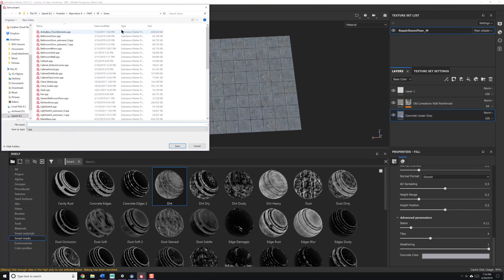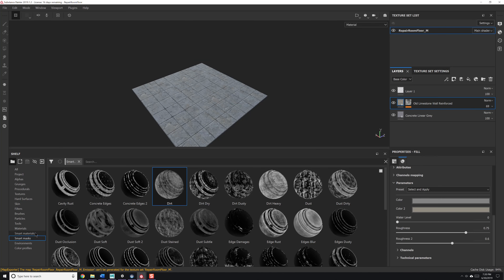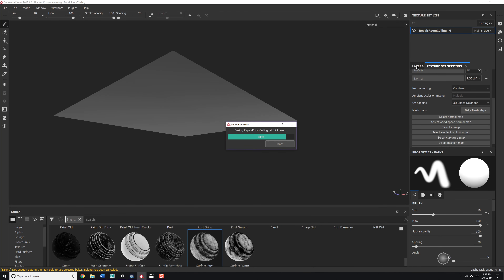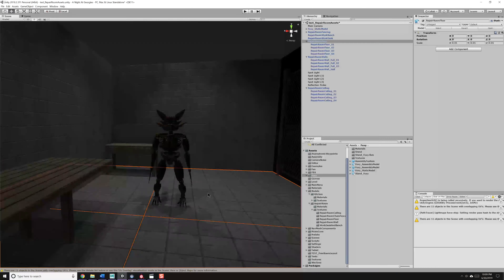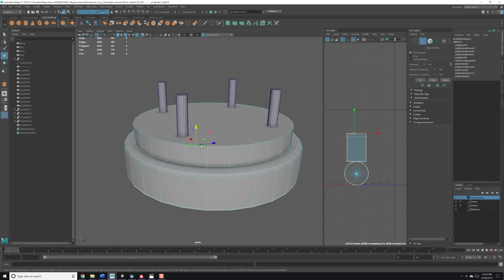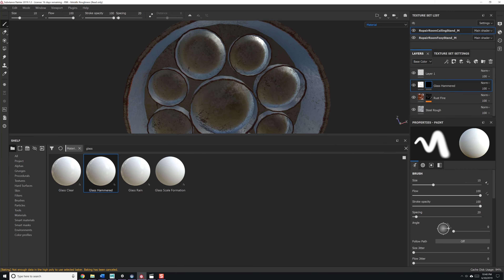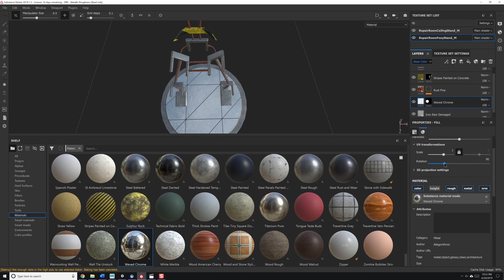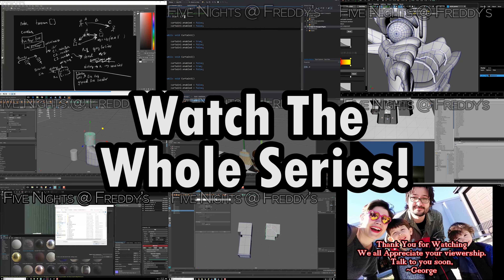FNAF VR in Unity 195 Animatronic Repair Room Modeling and Texturing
I'm eager to finish creating the repair room for when we assemble our animatronic in my FNAF VR game. In this video I use Maya LT to finalize the floor, walls and ceiling. They are modeled and unwrapped and exported into Substance Painter. The textures are setup and exported out into Unity where I do some light baking to setup the scene and make it a bit scary. Finally, I mess around with the stand that holds the animatronic and remake the texture as well as a lighting fixture above it.